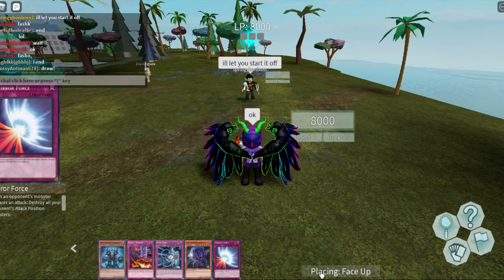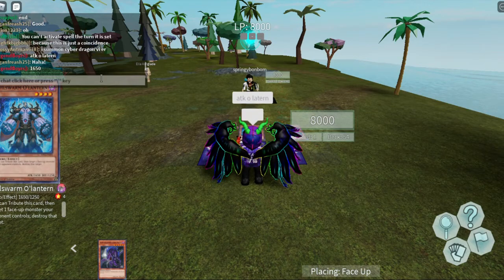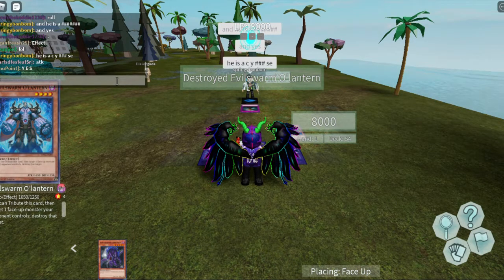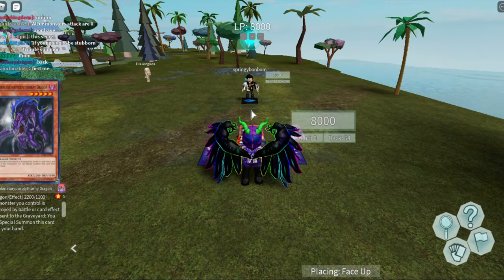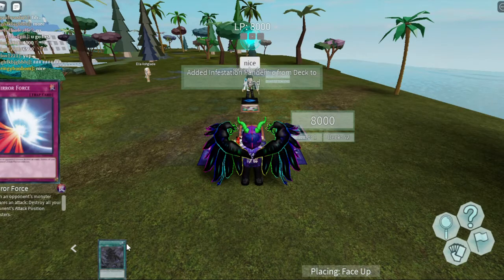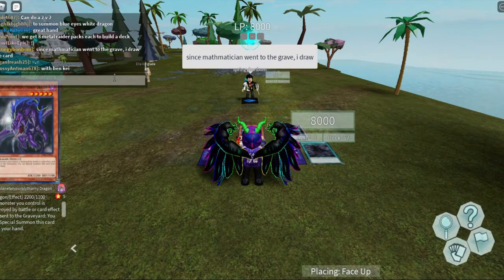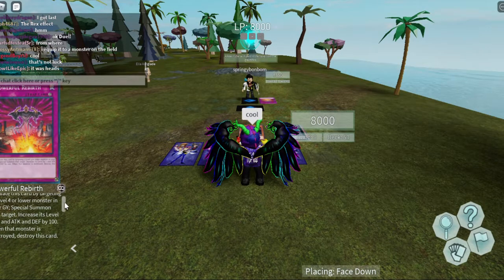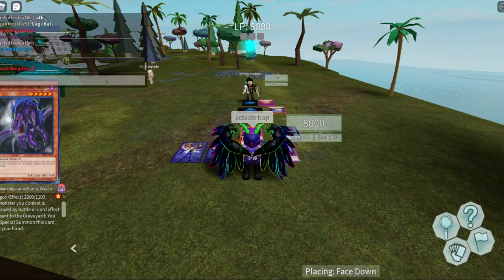Roblox YUGIOH Modern Academia Legendboyzs vs springybonbom part1 (with commentary)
Another day another video this time it is with audio and just got to tweak it a little bit more. Let me know how I did if you like the video.